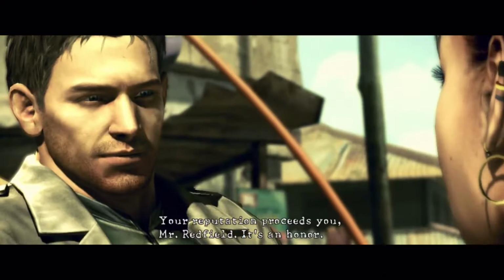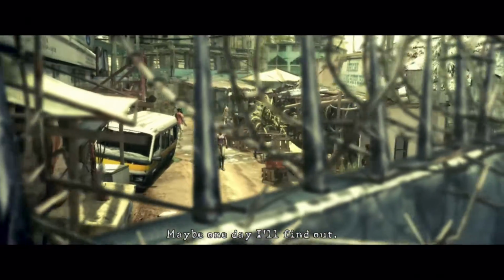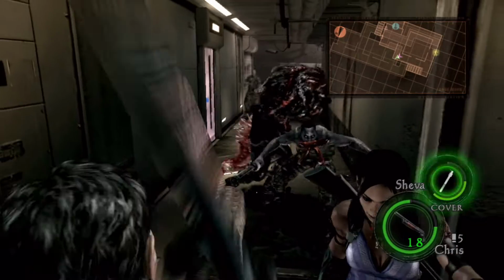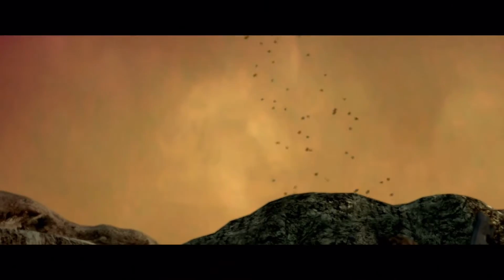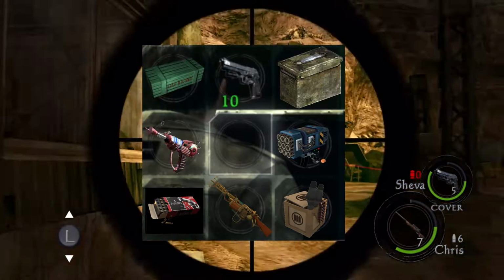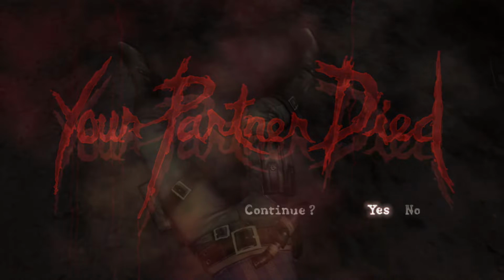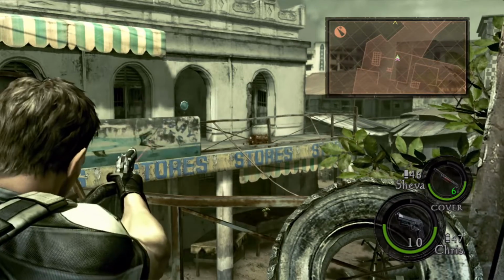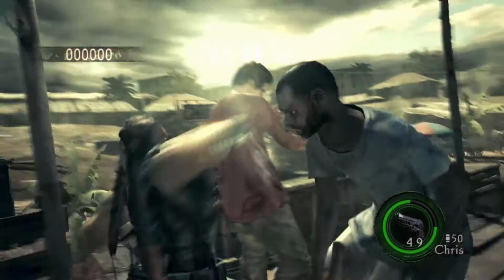Zombie Killing Duo Buddy Cop || Resident Evil 5 || Diagnosis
Resident evil 5 was a little bit different than the other games before it as it was a complete Coop game.